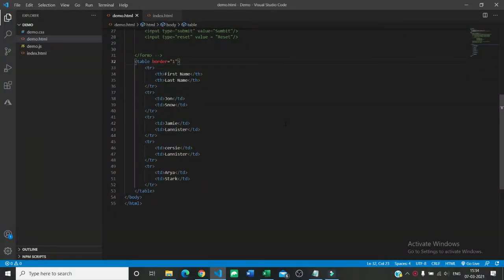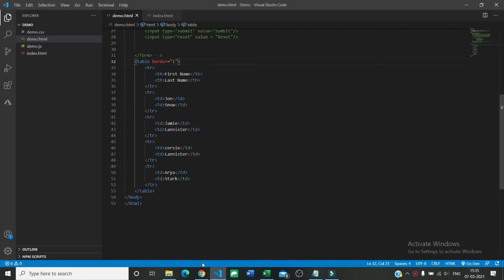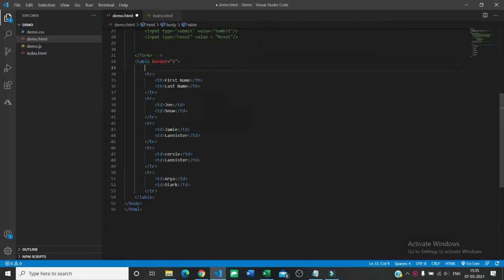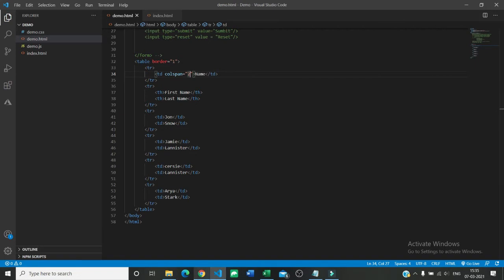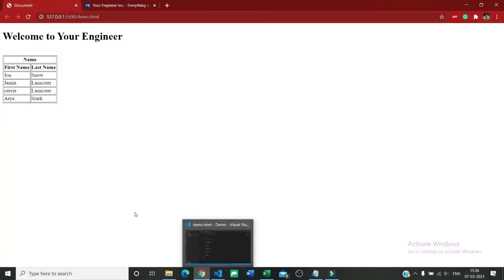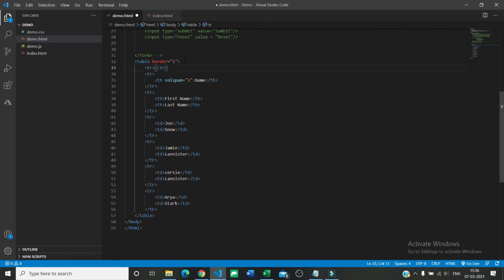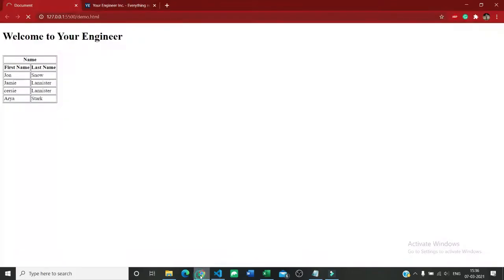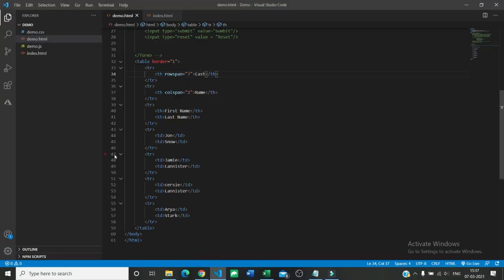HTML CSS | Lecture 9 | Table Element | Row and Column Span | Frontend Development | Your Engineer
Hello Everyone,
This is the ninth Lecture on the course "HTML / CSS" in the specialization of "Frontend Development".
Frontend Development is a skill that can provide you employment with a decent package. It includes HTML, CSS, JavaScript, Angular JS, React JS, Vue JS.